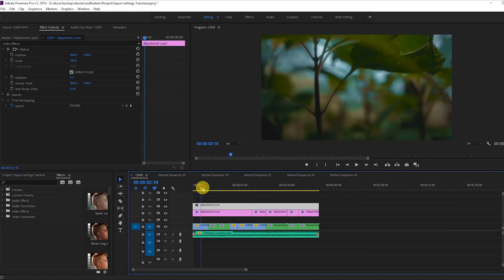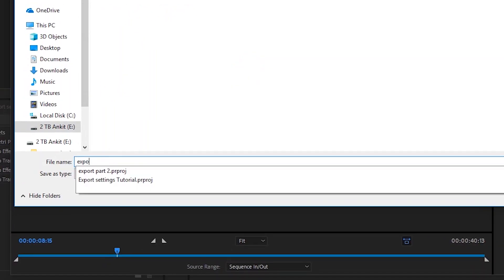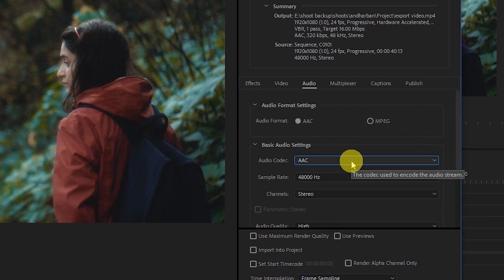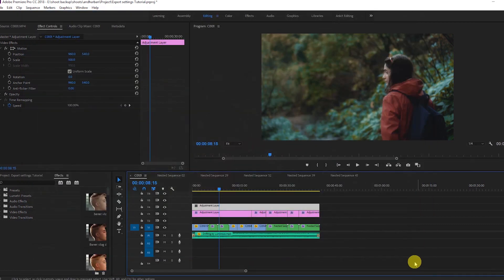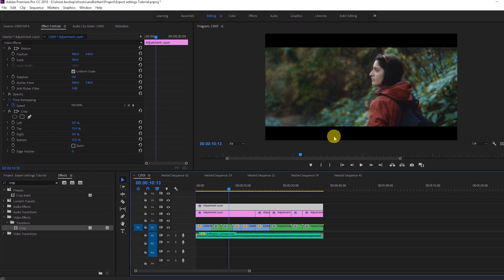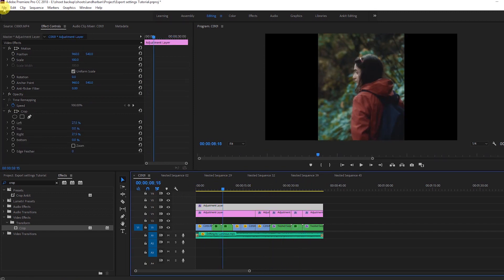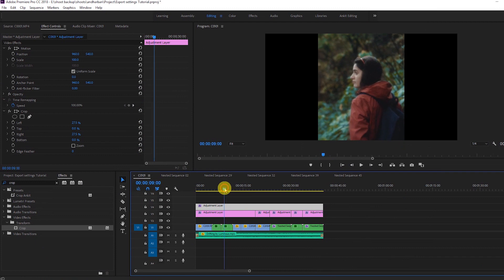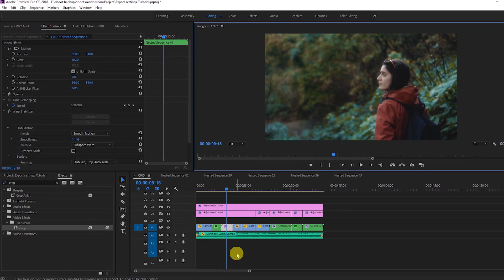Best settings to EXPORT VIDEOS in Adobe Premiere Pro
I hope you like this tutorial I made on exporting video with best high quality settings for youtube and instagram. Also I talked about how to export with custom resolution like for instagram you want to export in vertical format. Also if you want to export a picture from video, that's all we about. Hope it helps.

(use code "AB2021" to get free 2 months, download unlimited songs)